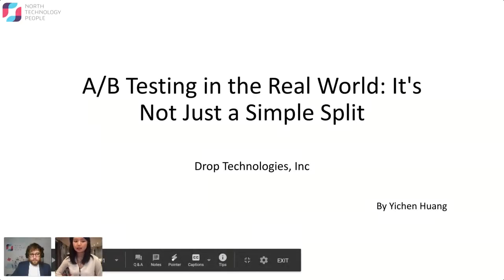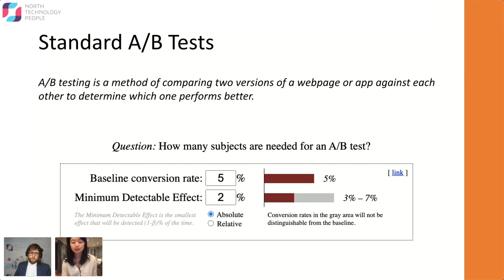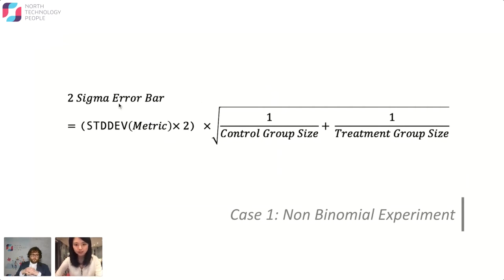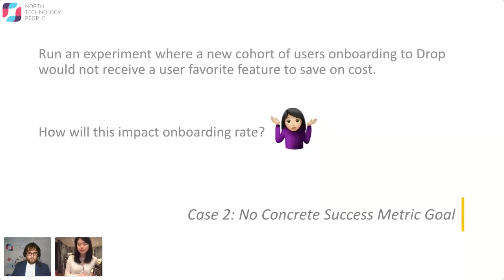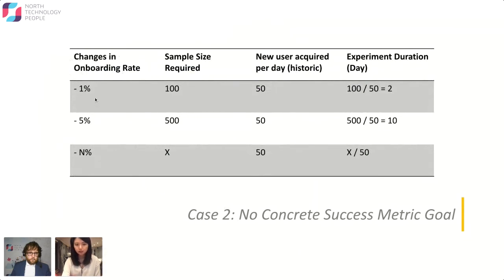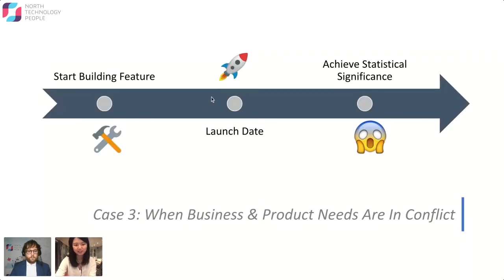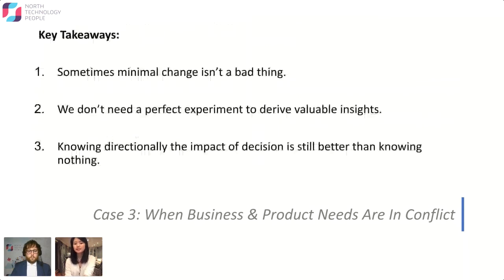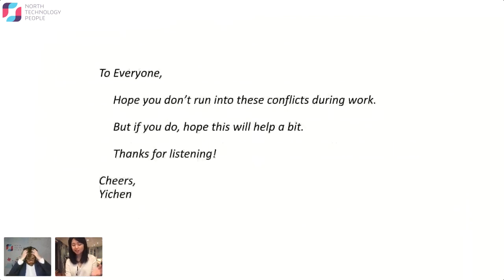Yichen Huang, Drop, A/B Testing in the real world: It's not just a simple split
North Technology People would like to welcome you to the CAMDEA Digital Forum for Tue 23rd Feb

Presenter: Yichen Huang
Company: Drop
Presentation: A/B Testing in the real world: It's not just a simple split